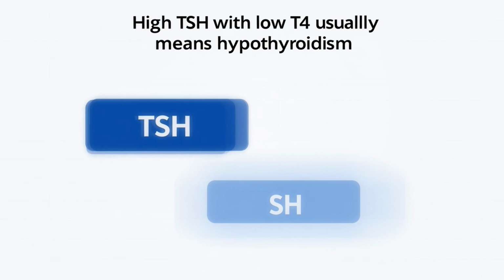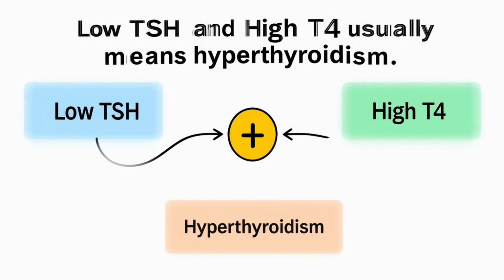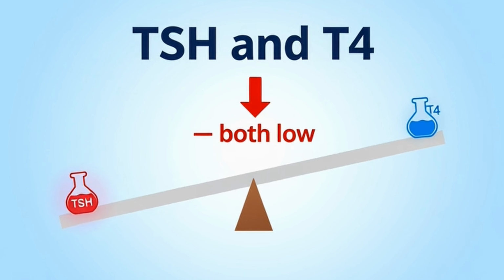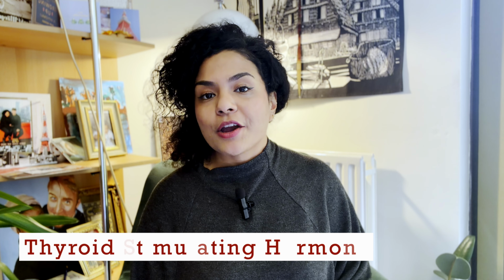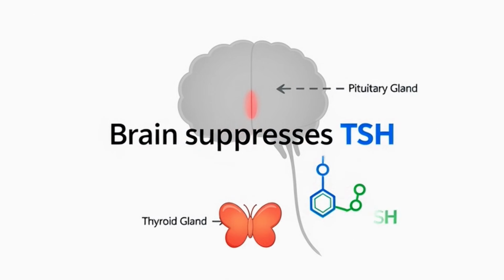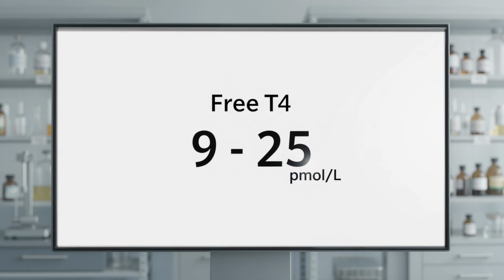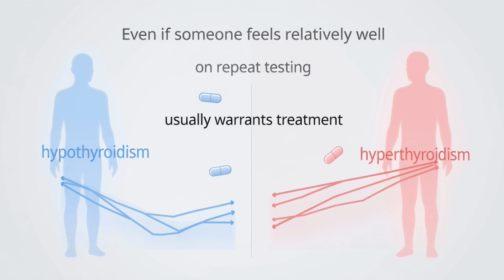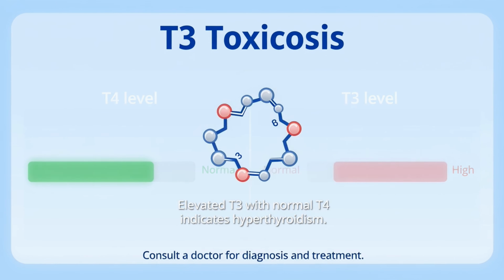Your Thyroid Result Might Not Mean What You Think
00:00 The 3 Numbers That Matter (TSH, T4, T3)
00:16 What High or Low TSH Really Means
01:15 Normal UK Reference Ranges Explained
01:36 When Abnormal Results Need Treatment
02:03 What’s Next: Moving Into Prevention

If your thyroid blood test came back abnormal and no one explained it clearly - this video breaks it down simply. Using UK guideline ranges and evidence-based interpretation, this is a clear explanation of how thyroid function tests are read in real clinical practice. Next, preventive health - understanding risk markers before disease develops.

Resources
British Thyroid Association (BTA) (2016) Guidelines for the management of thyroid function tests. London: BTA.
Dayan, C.M. and Panicker, V. (2009) ‘Hypothyroidism and depression’, European Thyroid Journal, 1(3)
Gaitonde, D.Y., Rowley, K.D. and Sweeney, L.B. (2012) ‘Hypothyroidism: An update’, American Family Physician, 86(3)
National Institute for Health and Care Excellence (NICE) (2019, updated 2023) Thyroid disease: assessment and management (NG145). London: NICE.
NHS England (2024) Interpretation of thyroid function tests in adults.
Ross, D.S. et al. (2016) ‘2016 American Thyroid Association guidelines for diagnosis and management of hyperthyroidism’, Thyroid, 26(10)
Spencer, C.A. and Lopresti, J.S. (2008) ‘Measuring thyrotropin and thyroid hormones’, Clinical Chemistry, 54(3)
Vanderpump, M.P.J. (2011) ‘The epidemiology of thyroid disease’, British Medical Bulletin, 99(1)